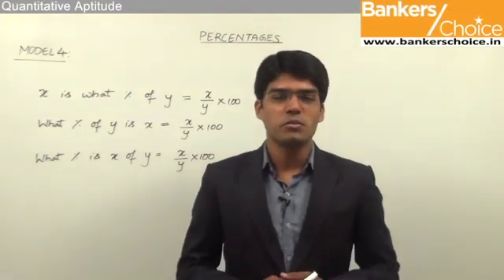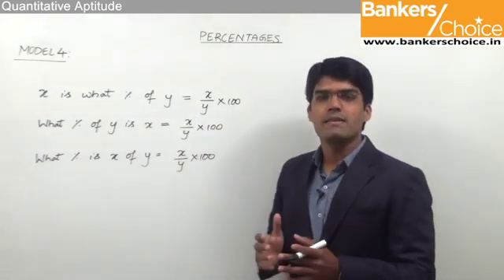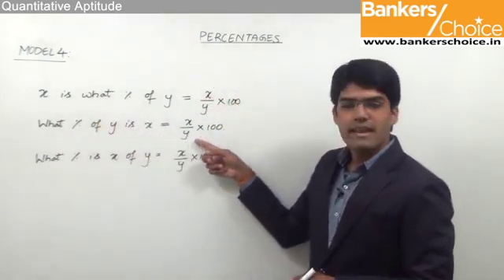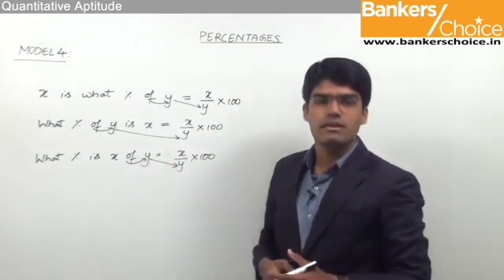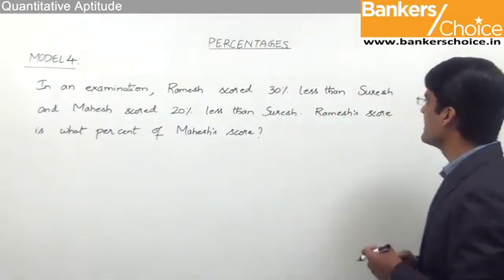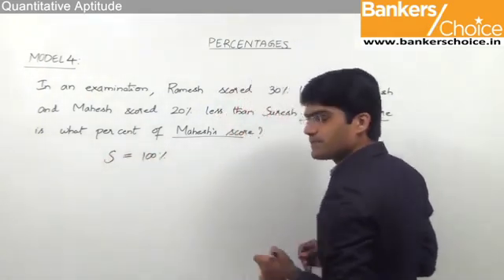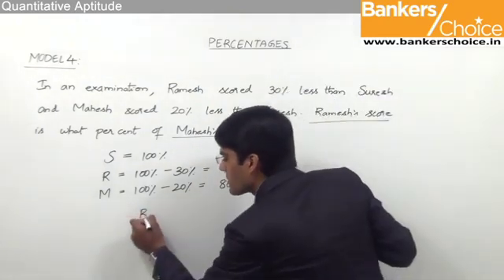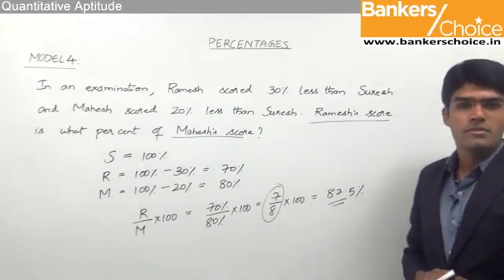Percentage calculation model 4 JKSSB EXAM TRICKS